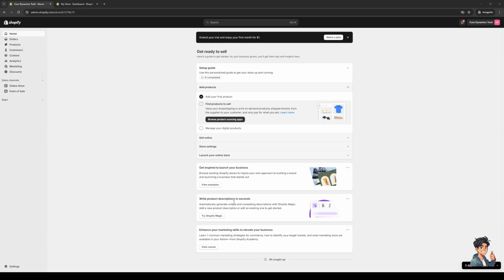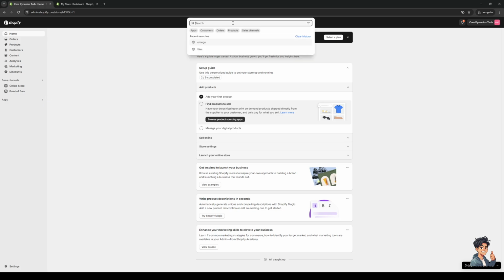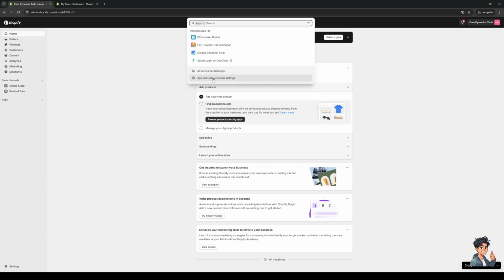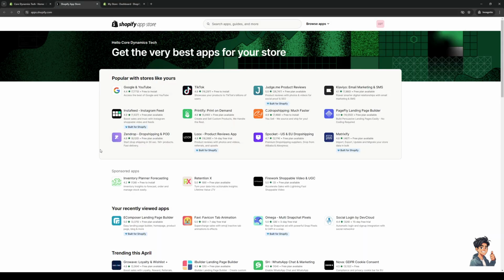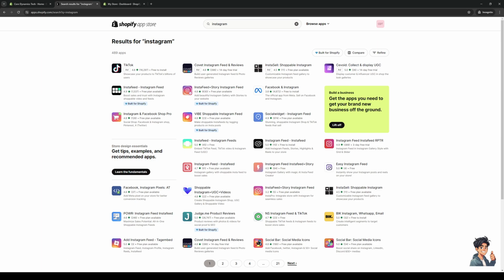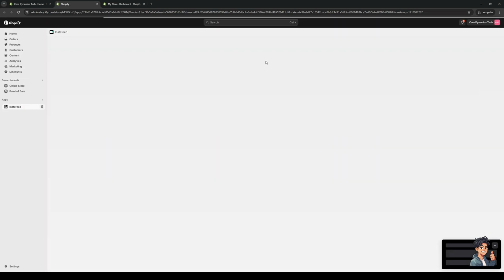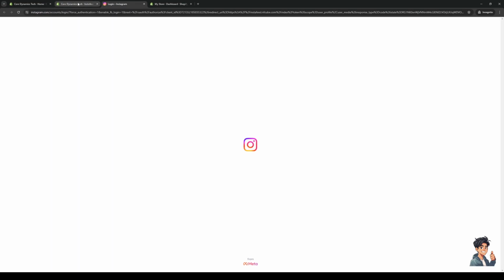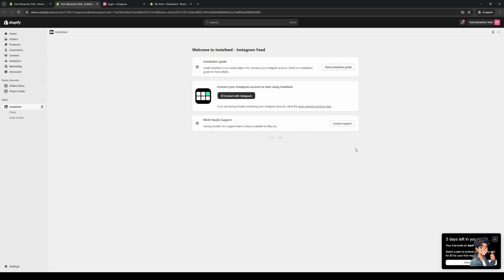How to Add Instagram Feed/Reels to Shopify Online Store (Full 2024 Guide)